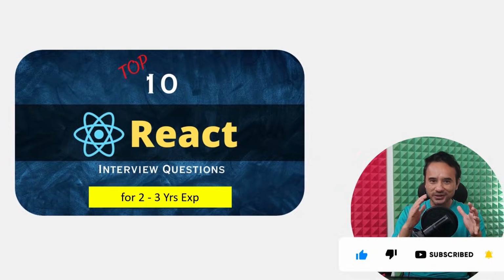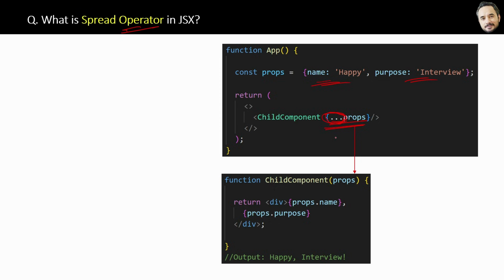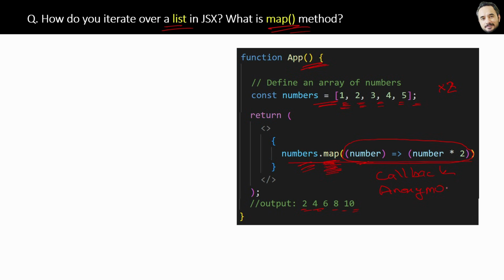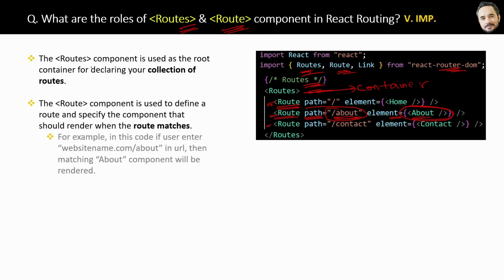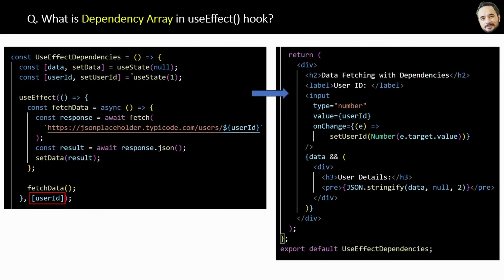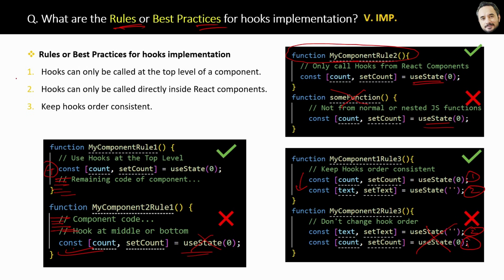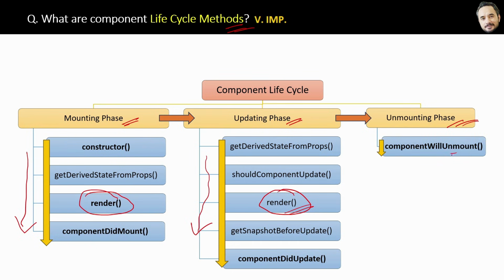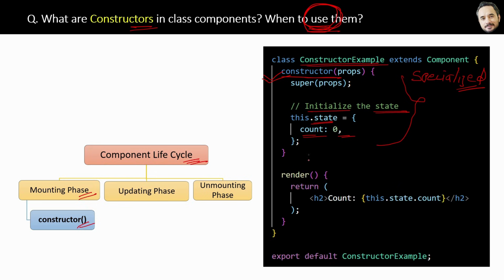Top 10 React Interview Questions for Candidates having 2 to 3 Years of Experience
Crack Your Next React Interview

✅ You’ll Get 3 Courses in 1 Bootcamp (Book Included):

        1️⃣ 200+ React Interview Q&A
              Cover: Basics/ JSX/ Routing/ Lifecycle Methods/ Hooks/ Redux/ Typescript

       2️⃣ Interview Success Kit
              📝 React Resume Template + 👩‍💼 HR/MR Q&A  + 💸 Salary Negotiation Secrets

       3️⃣ React Anki Flashcards for Revising Faster